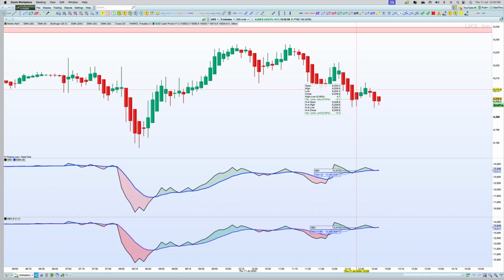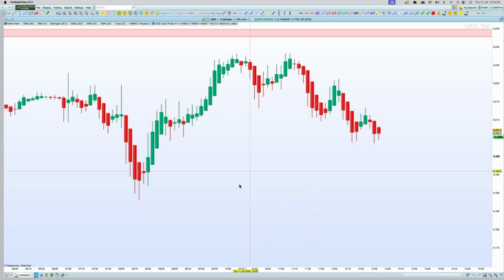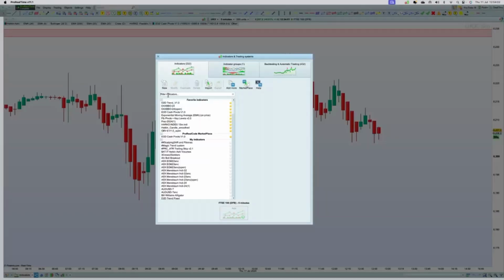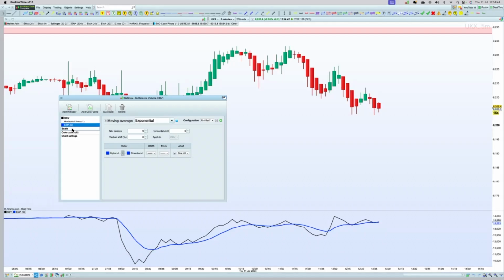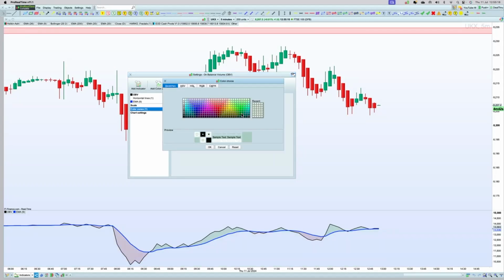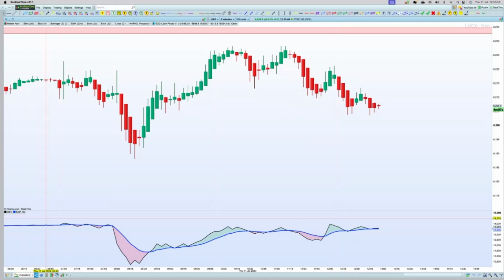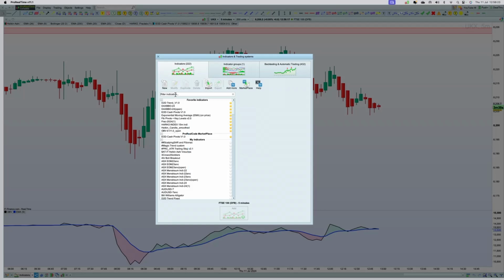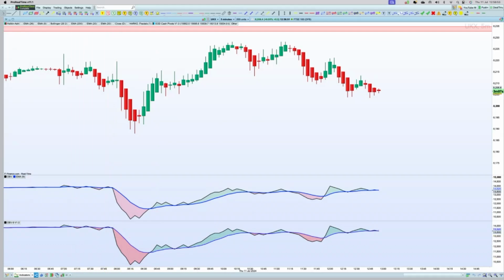The OBV-9 Game-Changer | Configure It in Minutes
This trading indicator is a game-changer that can unlock insane profits in 2024. With its advanced features and proven track record of success, it's a must-have for any serious trader looking to stay ahead of the curve. Don't miss out on this opportunity to supercharge your trading strategy and take your profits to the next level—use the OBV-9 indicator now and see your entries improve exponentially.

Learn how to configure and install this indicator in this video.